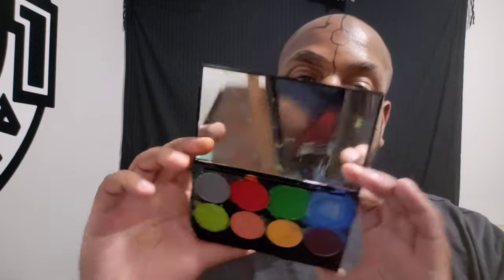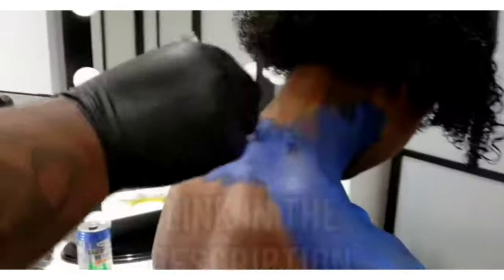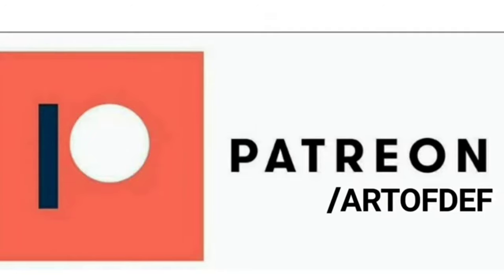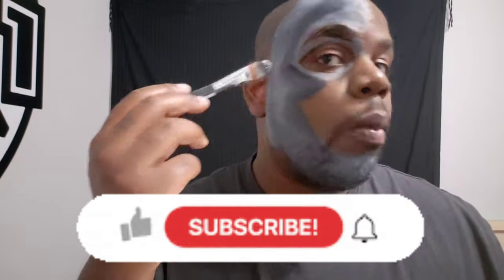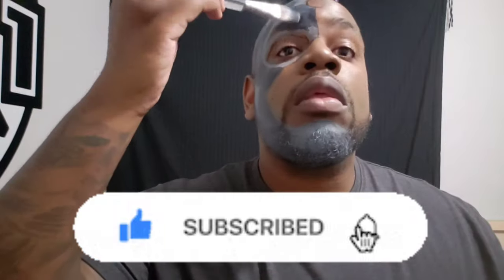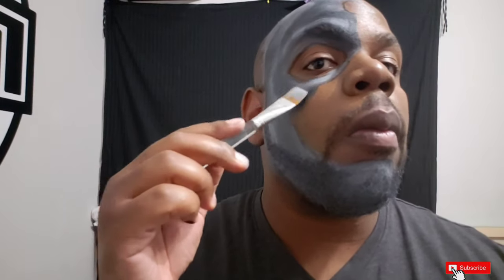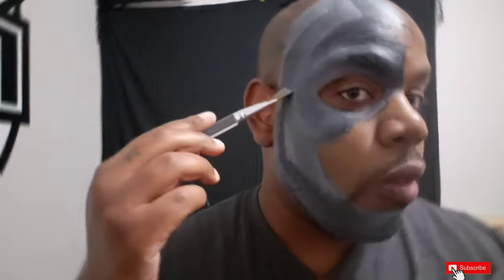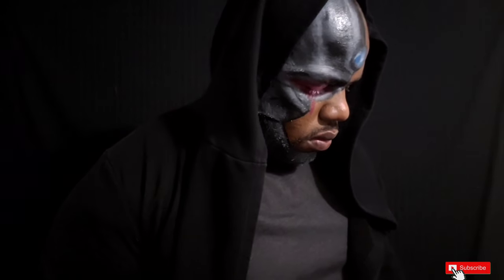First Time Face Painting| DC Comics Cyborg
0:00 - Intro
0:26 - Exclusive Content
0:36 - Mimi Choi Palette
1:06 - Blending
1:25 - Face Paint Supplies
2:43 - Face Painting Tips
3:45 -Apply Powder Makeup
4:35 - Mehron Basic Paint
5:52 - How to use Brush/Painting Technique
7:20 - Highlight
7:48 - Results